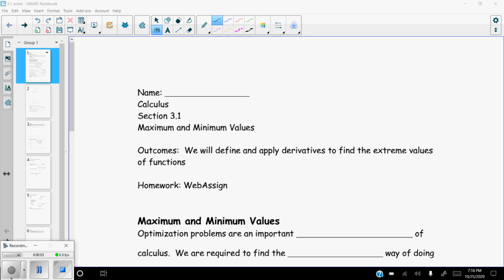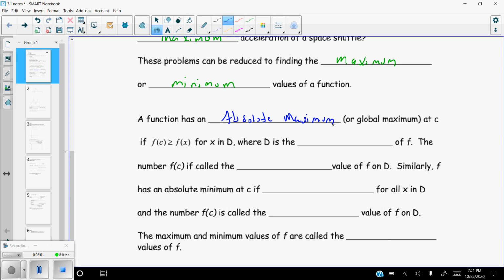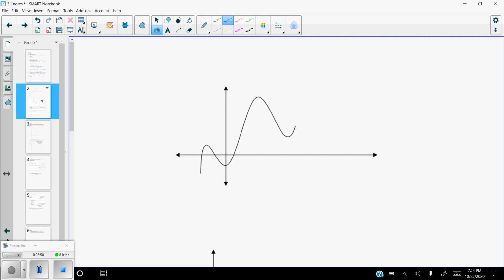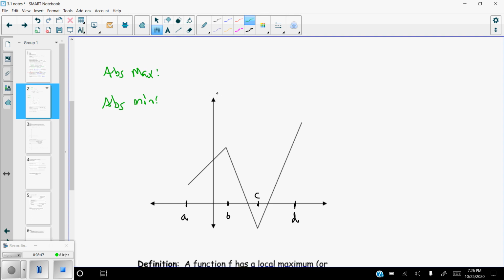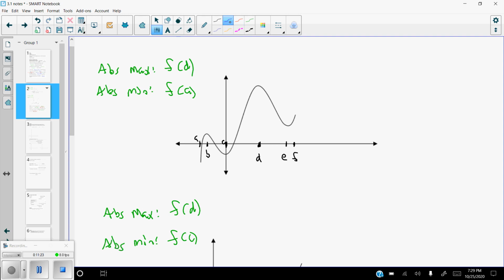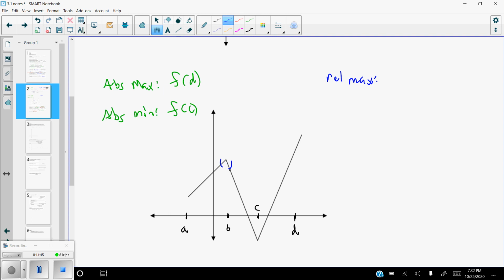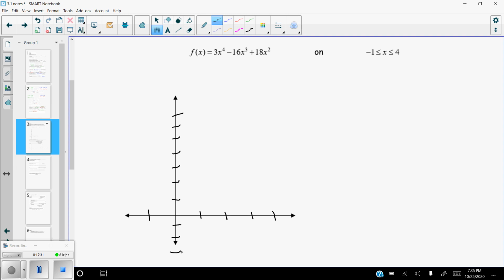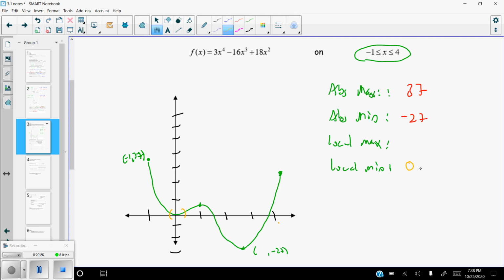3 1 Maximum and Minimum Values Video 1